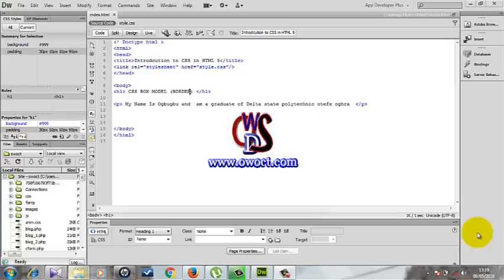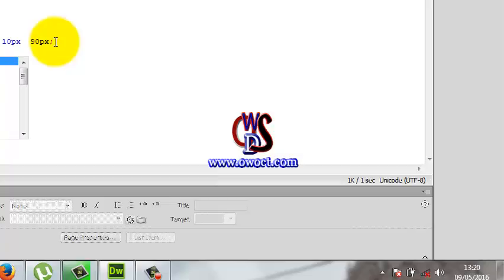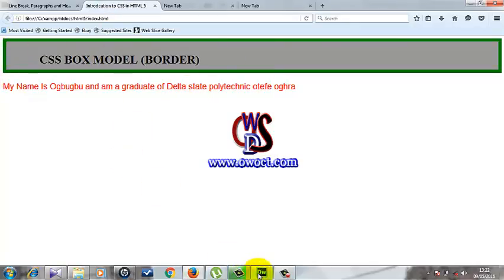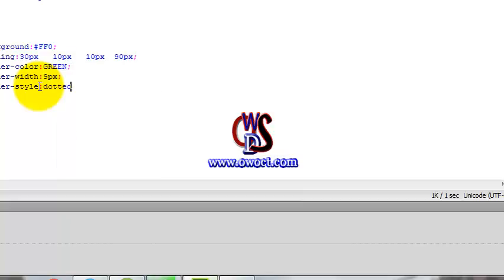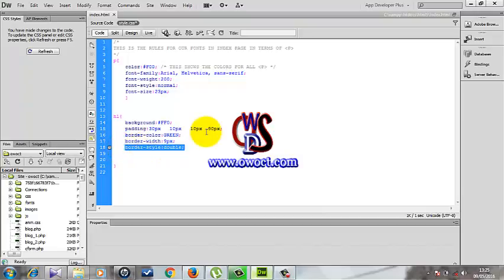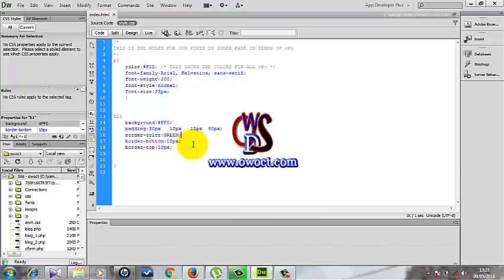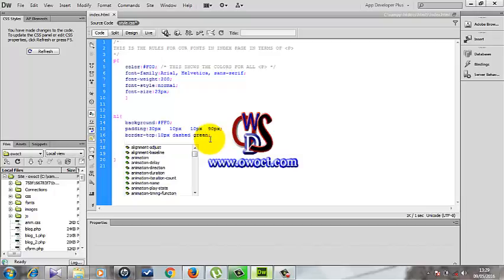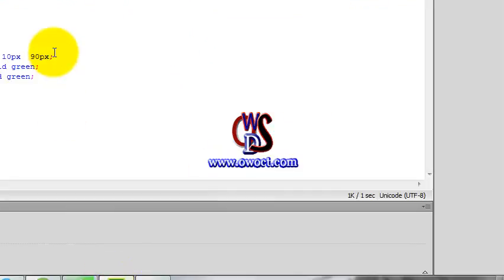Absolute Beginner Tutorials, CSS3 and HTML 5, Box Model, Border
this video will teach you how to use box model, border in your design